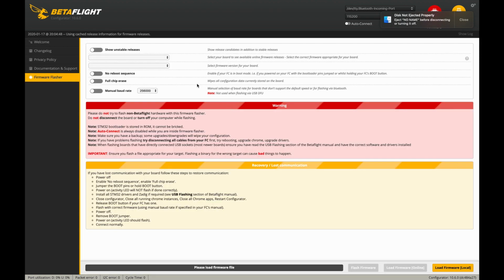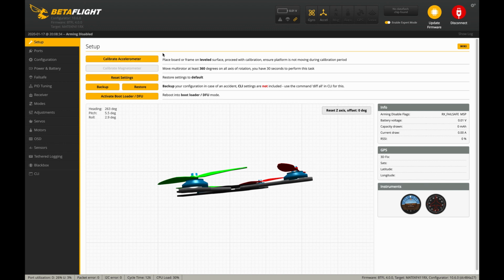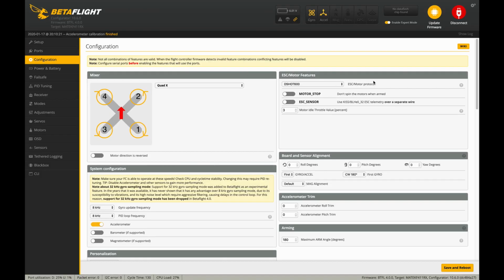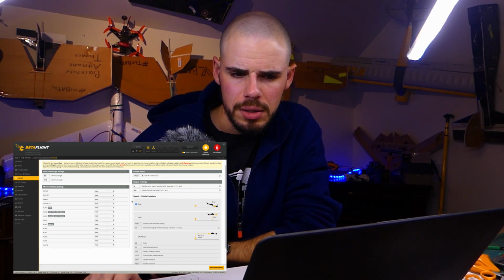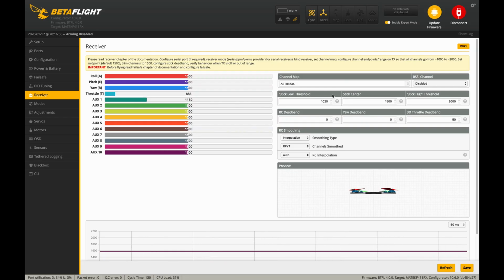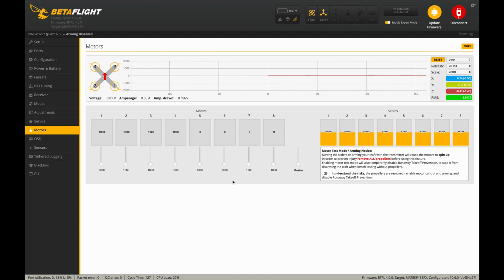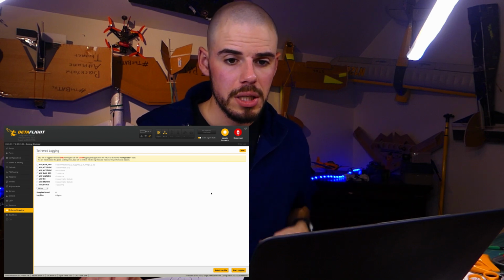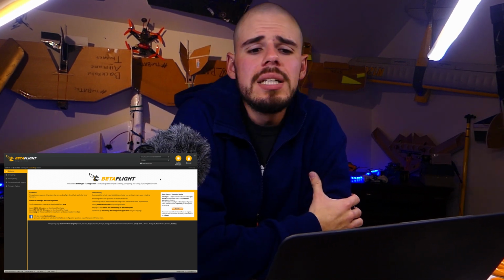Betaflight EXPLAINED for Beginners - FPV Drone Quadcopter HELP for Noobs Tutorial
Confused about Betaflight? What is it? What's it for? I was too! In this video I'll explain all that and give you a tour that is intended for brand new beginners. By the end of this video you'll be much more familiar with Betaflight and how to use it!

Please buy through these links to help me continue serving you!

MY GEAR

FILMING GEAR
Main camera
Action Camera

About RCwithAdam: Adam makes FUN and HELPFUL videos about Radio Controlled aircraft, tech, and DIY projects!